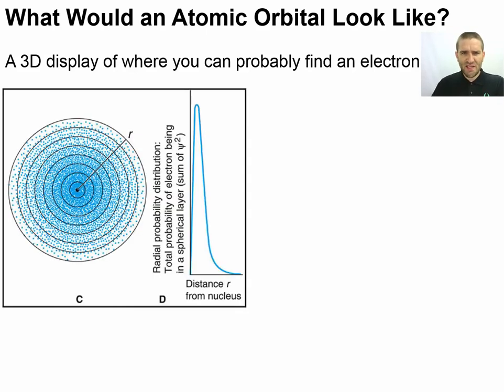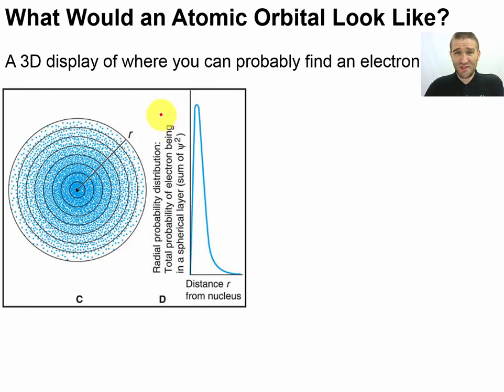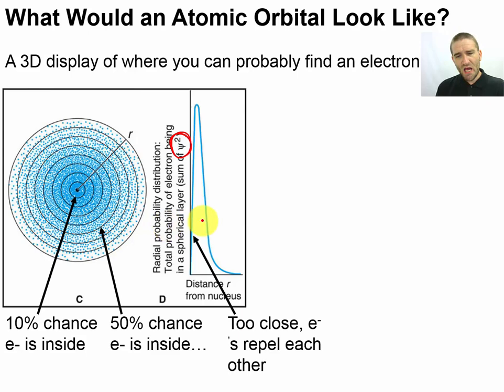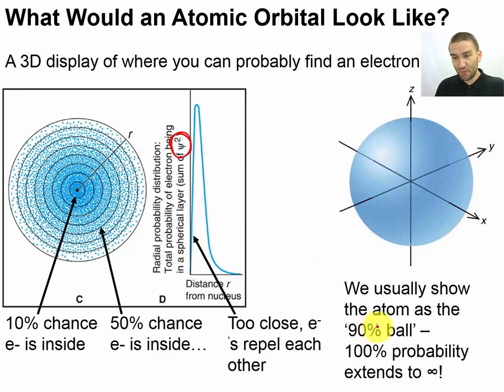Chapter 03 - 19 - What Would an Atomic Orbital Look Like